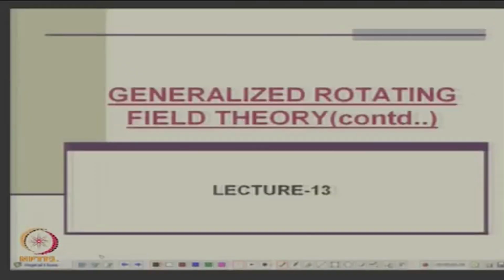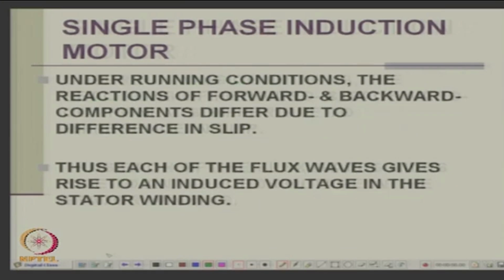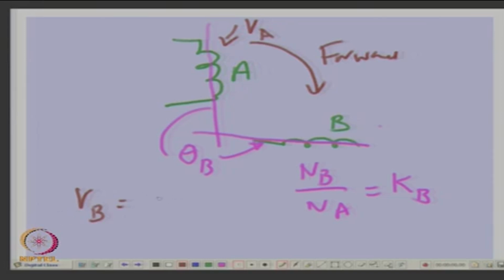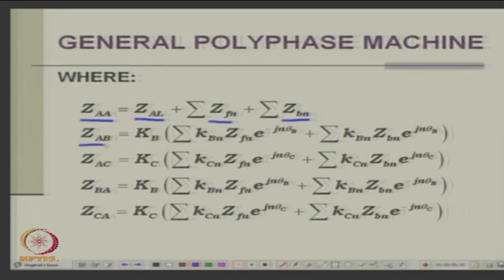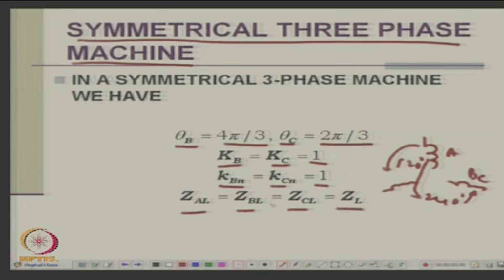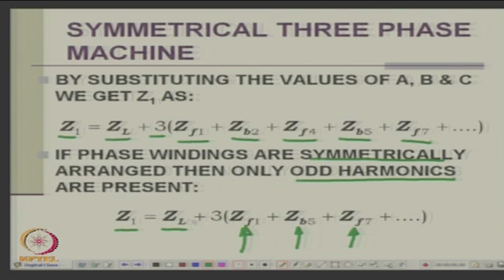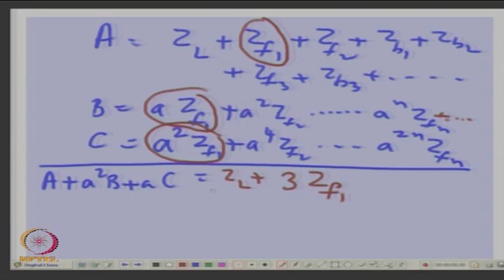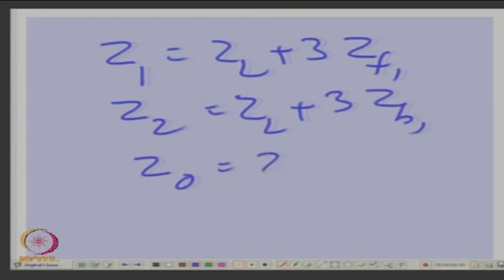Generalized Rotating Field Theory (contd)